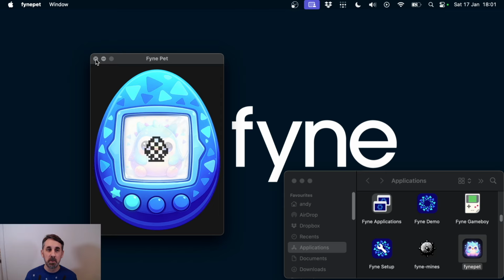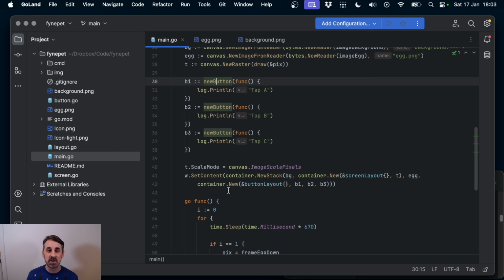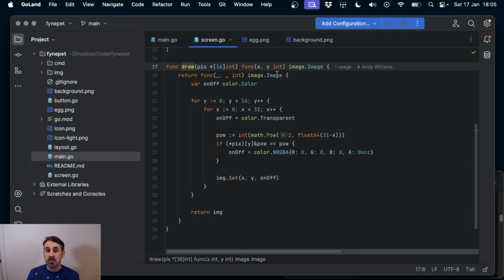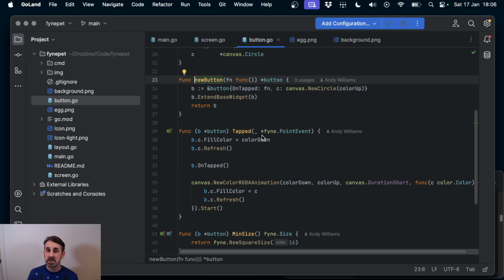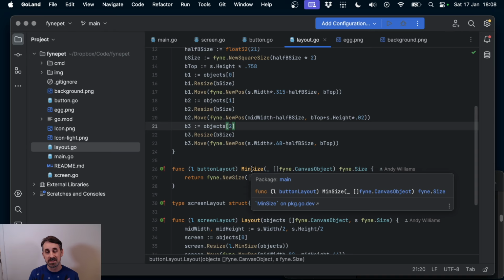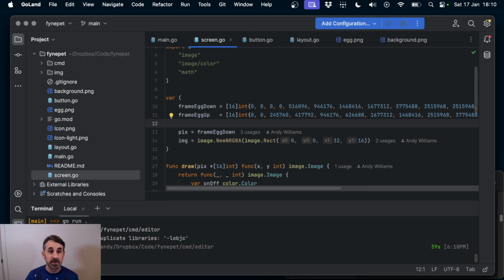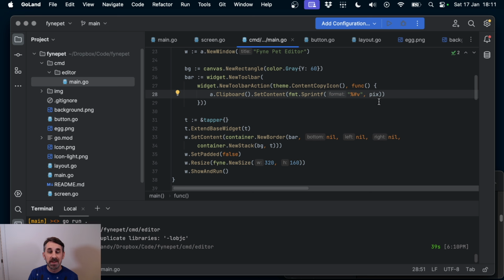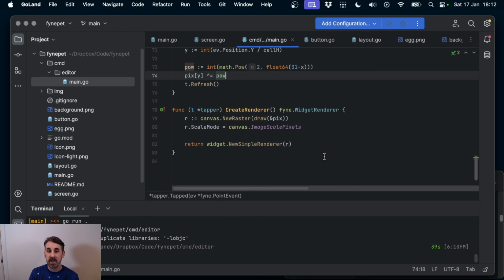Building a Fyne pet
In this I walk through a holiday project where I recreate the basics of a tamagotchi virtual pet with the Fyne toolkit and Go programming language.

With just two images, a pixel simulation display and a little code we can re-create the classic look and feel. Check out the details and see how to build such an iconic pet project :).